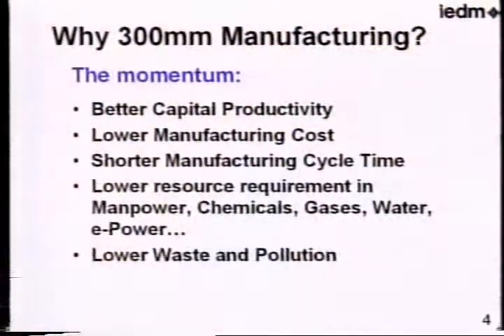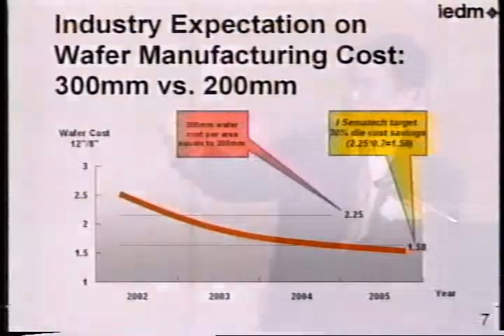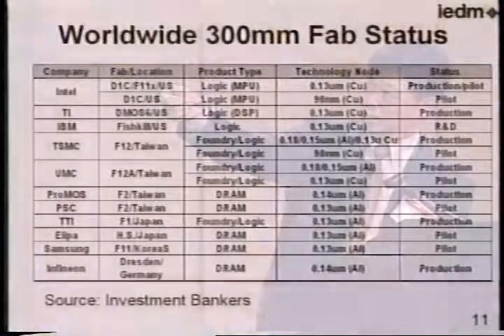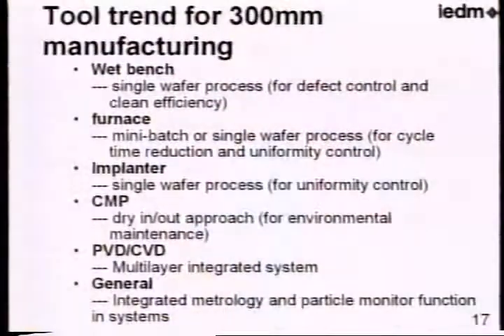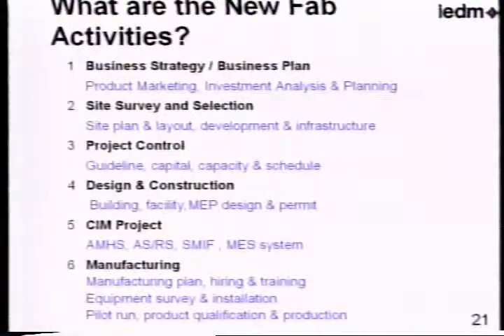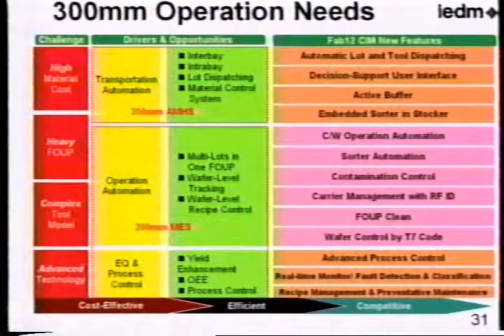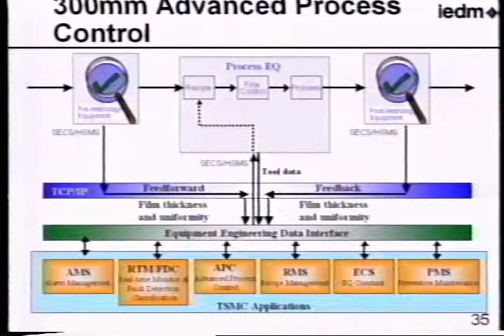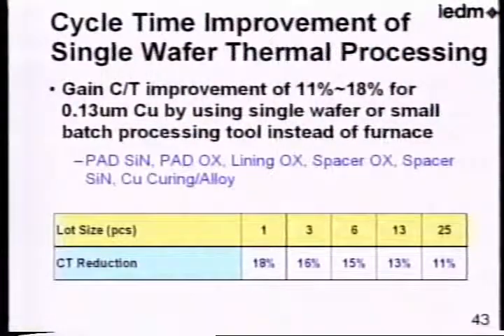The Future of Semiconductor Manufacturing, tape 4